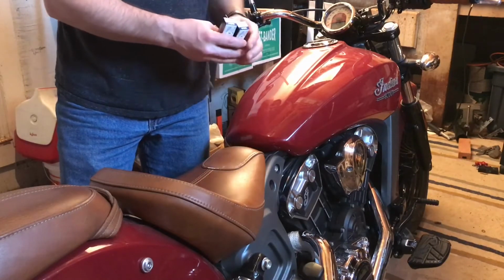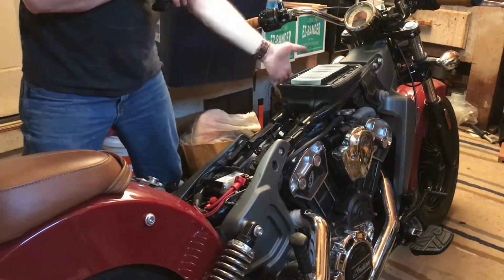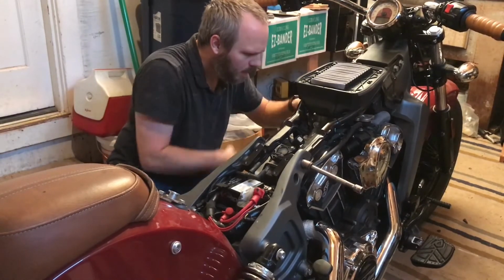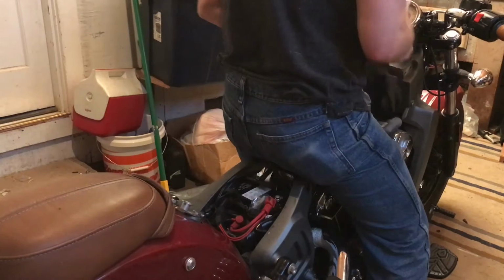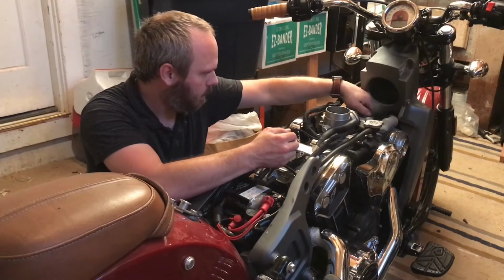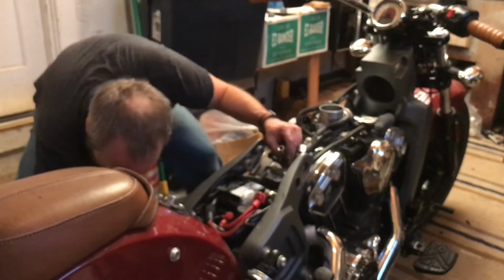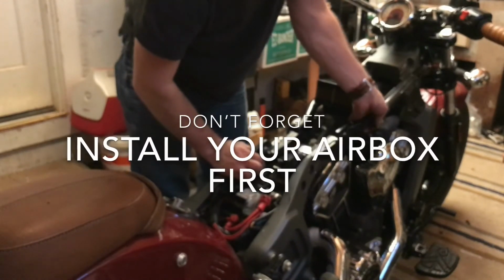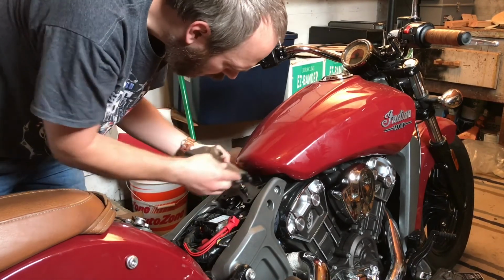Indian Scout - How To: Change spark plugs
Changing the stock copper spark plugs with NGK Iridium plugs on a 2015 Indian Scout. Part number CR9EIX